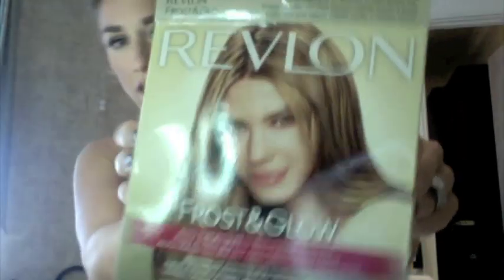Jessie James Decker - Highlight Hair Tutorial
how to honey dip your hair at home!